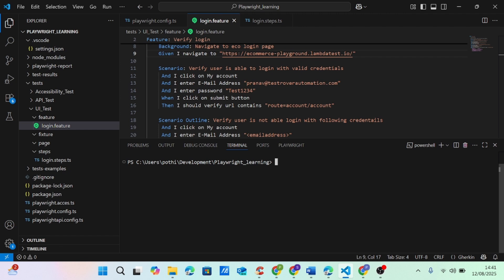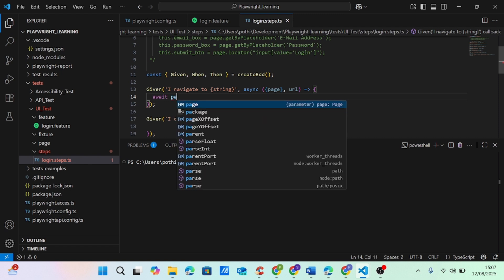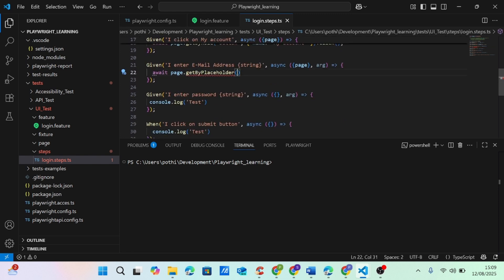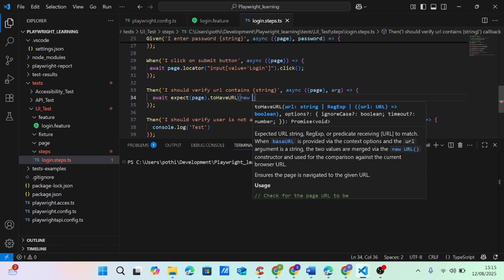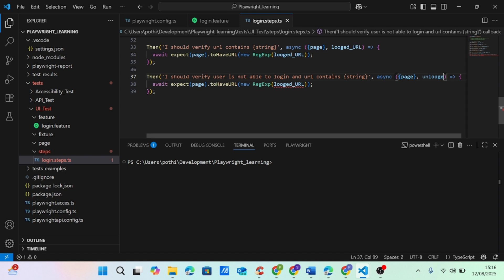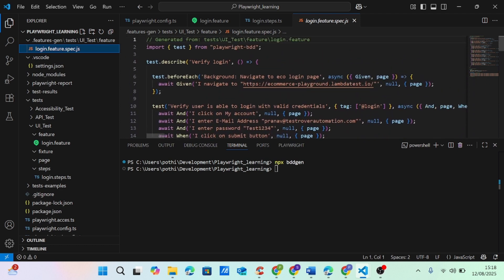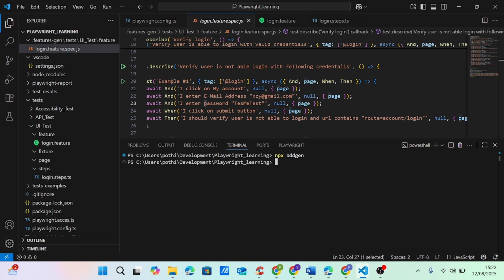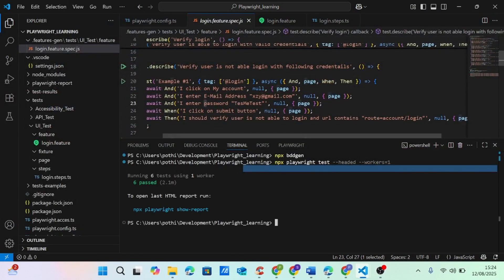Playwright Typescript| BDD | Cucumber | Playwright Test Runner | Framework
In this video, I walk you step-by-step through setting up a Playwright BDD Framework from scratch using the Playwright Test Runner and the Playwright-BDD library.
We will create feature files, write step definitions, and run real Playwright test cases using Cucumber-style Gherkin syntax.
What you’ll learn:
✅ How to install and configure Playwright and Playwright-BDD
✅ Creating and structuring BDD feature files (.feature)
✅ Writing step definitions with Playwright test API
✅ Using locators like getByRole, getByPlaceholder, and locator()
✅ Implementing Given / When / Then steps
✅ Running tests and verifying URLs with expect
✅ Handling login form automation in BDD style

This tutorial is perfect for QA Engineers, Test Automation Developers, and Playwright beginners who want to implement Cucumber-style BDD testing in JavaScript/TypeScript.

📌 Technologies used:

Playwright Test Runner

Playwright-BDD

JavaScript / TypeScript

Cucumber / Gherkin syntax